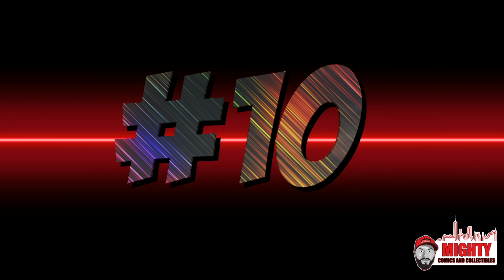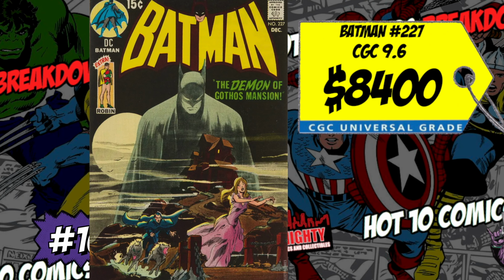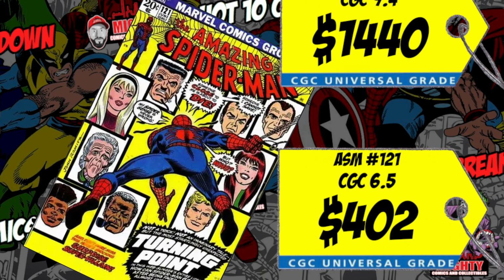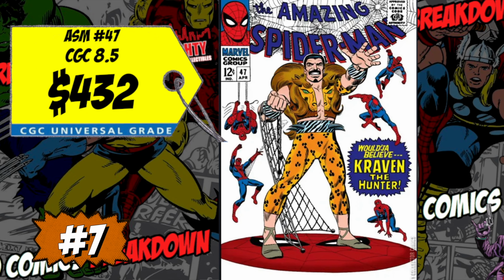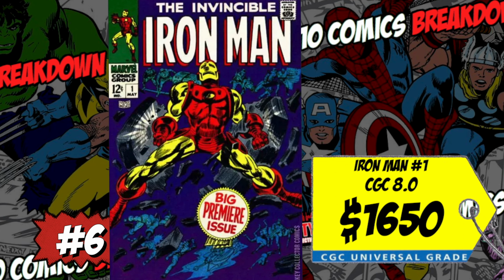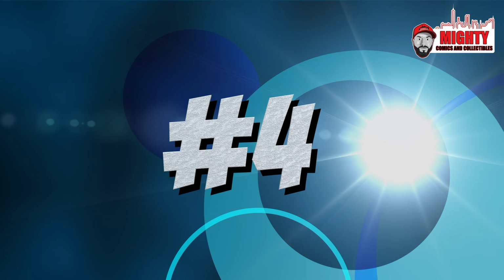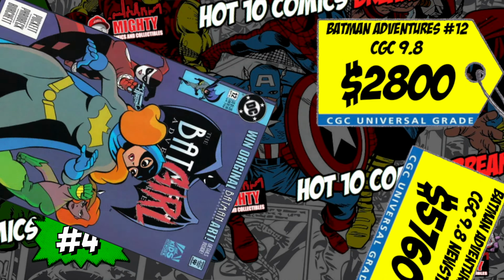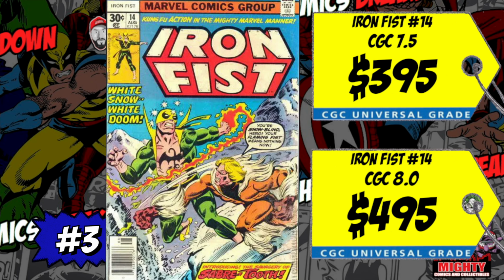FINALLY! Great Comics BACK on the List | Hot 10 Comics of the Week BREAKDOWN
TOPIC:  In this weeks Hot 10 list we finally have some great comics that sold over the past week to report.  Brionze, Silver, and even some copper age comics sold for good amounts.  In this video i report those sales as well as give you my opinion on if they should be bought right now.